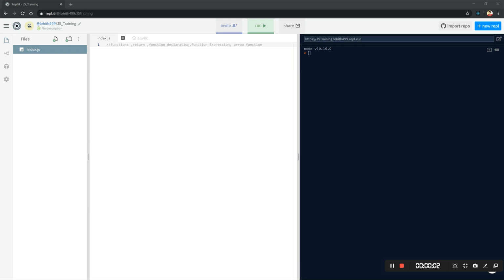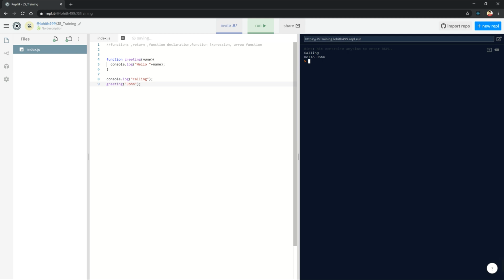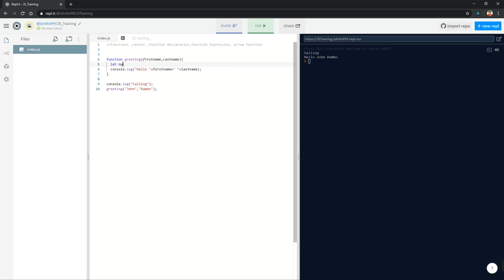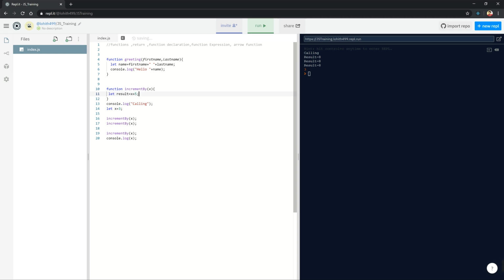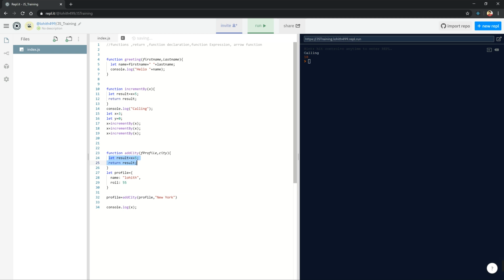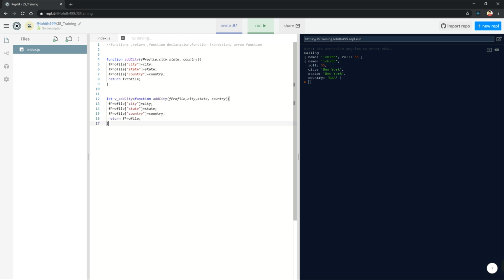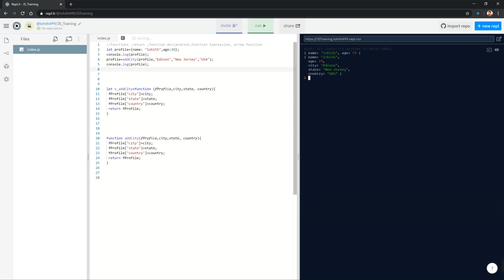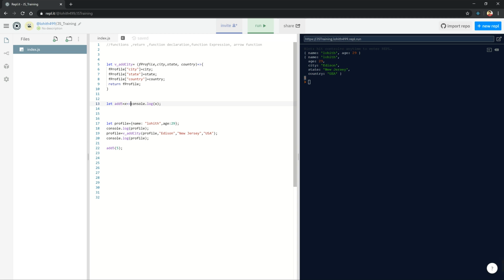JS for Everyone | Chapter 3 | Functions | Declaration | Arrow Function | JavaScript Tutorials